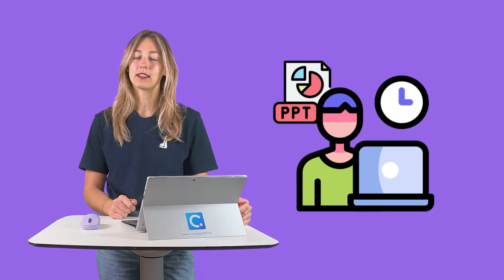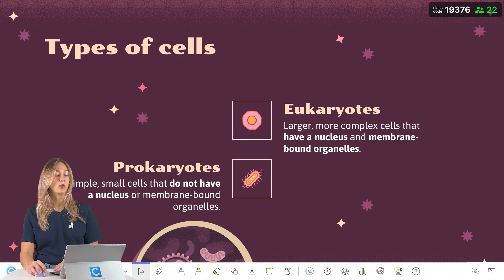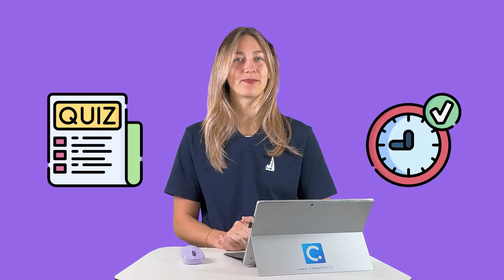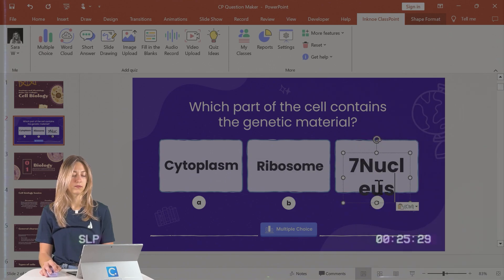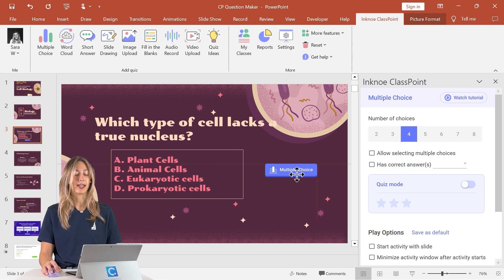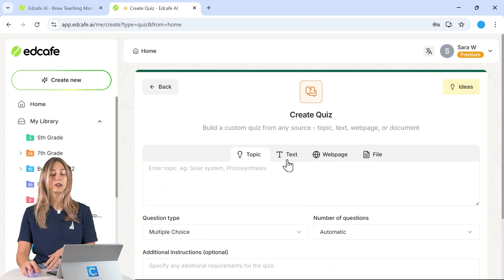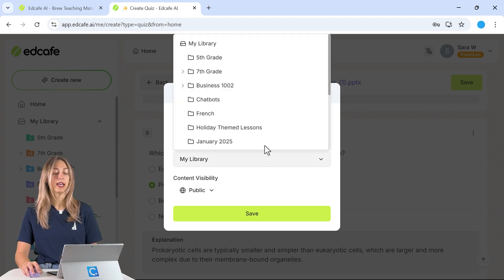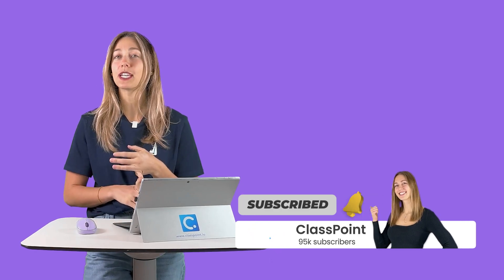Boost Engagement with AI: Simple Ways to Add Interactivity to PowerPoints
In this video, learn how to supercharge your PowerPoint presentations with interactive features using ClassPoint! Discover how to add quizzes, polls, and AI-generated content, making your lessons more engaging and dynamic. Plus, explore how to seamlessly integrate Edcafe AI for even more interactive quizzes!

⌚ Timestamps:
[ 0:00 ] - Intro
[ 0:24 ] - What is ClassPoint
[ 0:57 ] - Generate a PowerPoint Quiz Question with AI
[ 3:02 ] - Quiz Ideas
[ 4:44 ] - Add Interactivity Manually
[ 6:42 ] - BONUS - Generate Multiple Quiz Questions with Edcafe AI
[ 10:01 ] - BONUS - Generate Multiple Quiz Questions with Edcafe AI